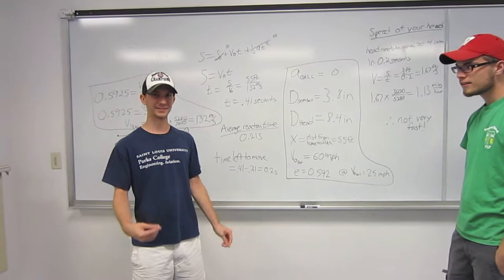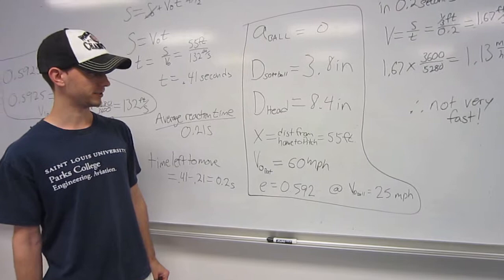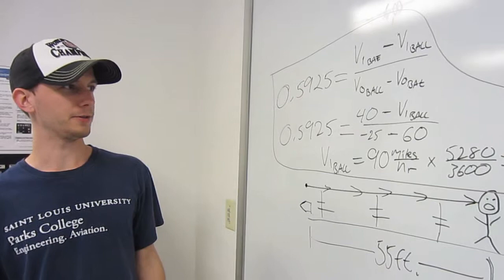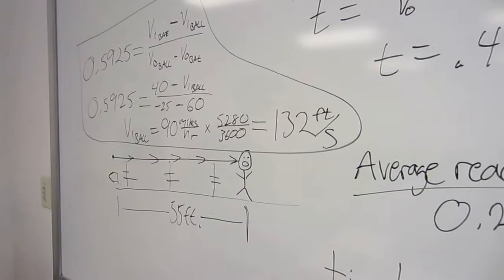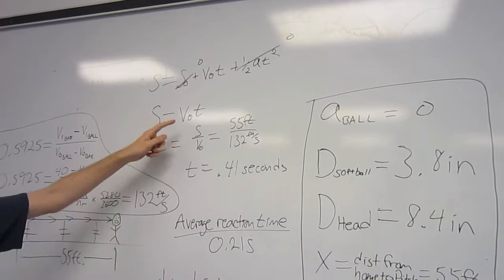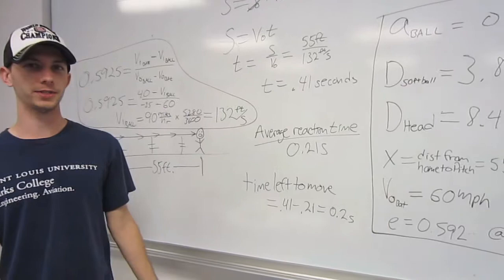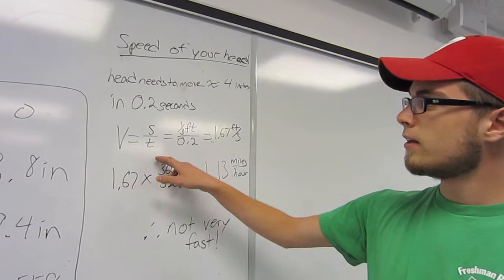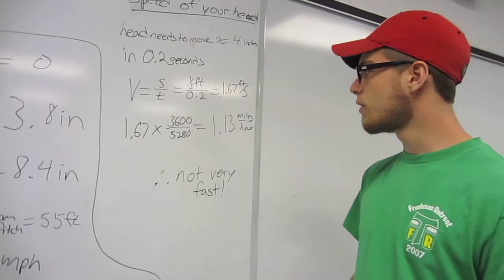Dynamics Saving Your Life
Matt Thomas
Tori Busch
Dan Rolfes
Brad Hughey